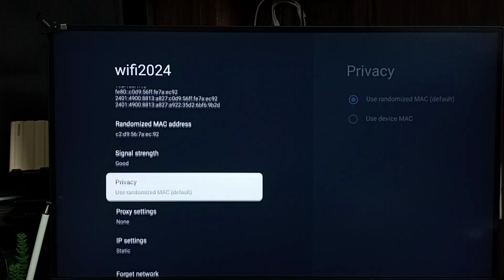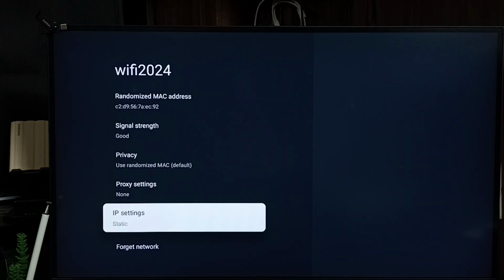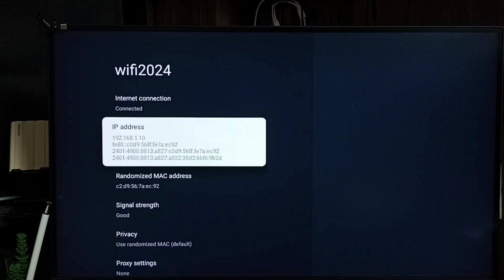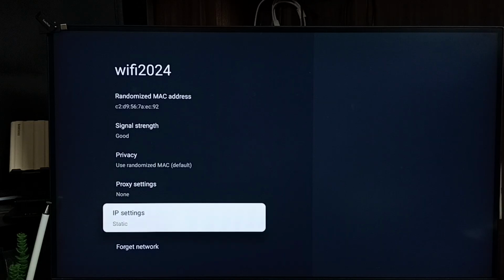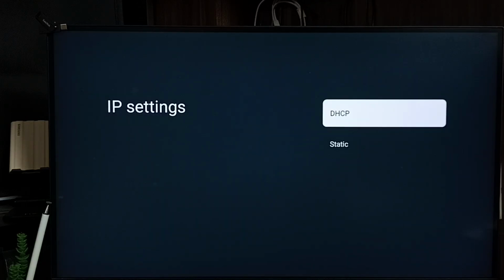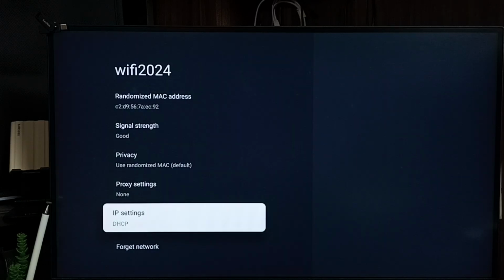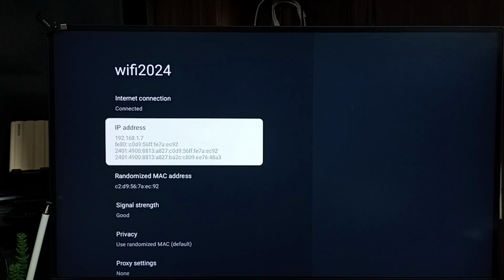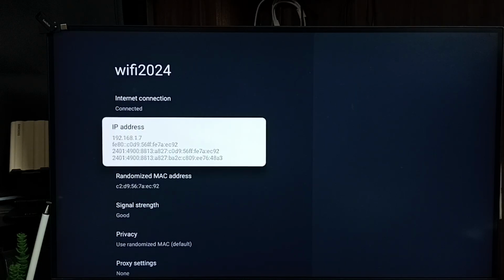Google TV Streamer 4K | How to Enable DHCP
Google TV Streamer 4K | How to Enable DHCP on Android TV OS 14 and 15 Smart TVs for Seamless Connectivity – Follow this step-by-step guide to enable DHCP settings on your Google TV or Android TV device. Compatible with QLED TV, OLED TV, LED TV, Mini-LED, MicroLED, 4K TV, UHD TV, Full HD TV, and HD TV models running Android TV OS 14 or 15. Optimize your Smart TV’s network for faster streaming, Voice Search Remote, HDR, and Smart Home Control features. Chromecast With Google TV, Google Chromecast TV,